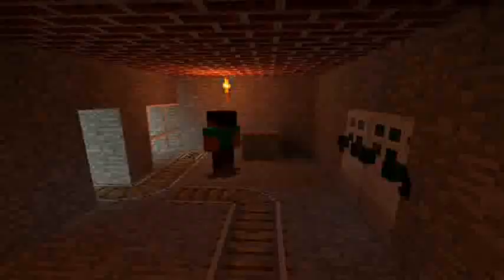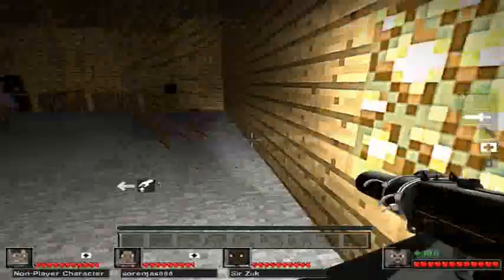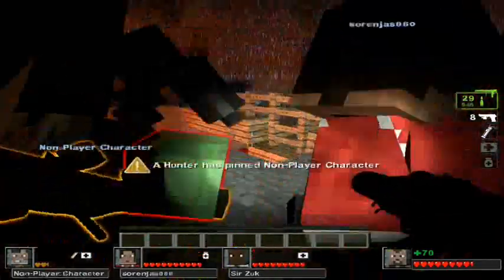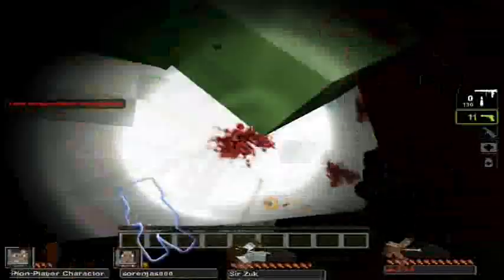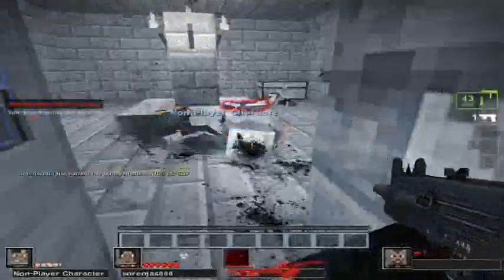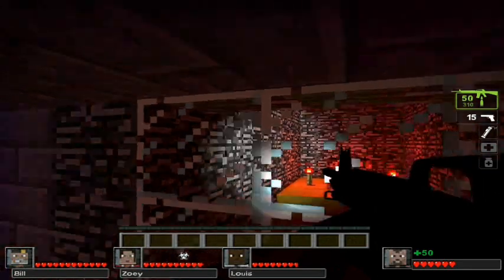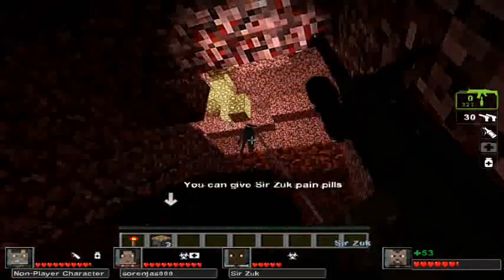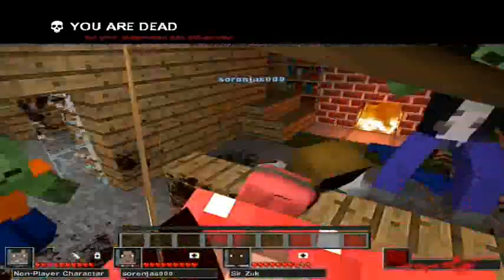Solarite Plays - Left 4 Dead 2: Deathcraft II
Sorry for the long time uploading, but my Windows Movie Maker wouldn't process the file so I could have it in a small enough file format.
We decide to take on the Minecraft community mod for Left 4 Dead 2!